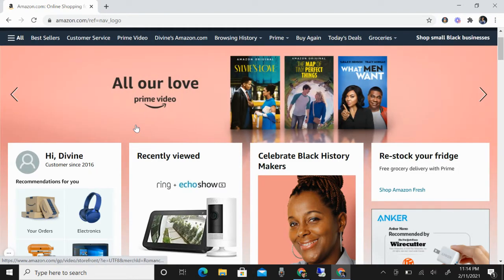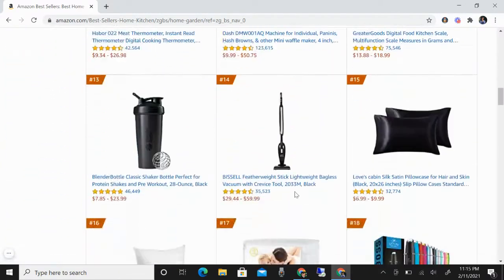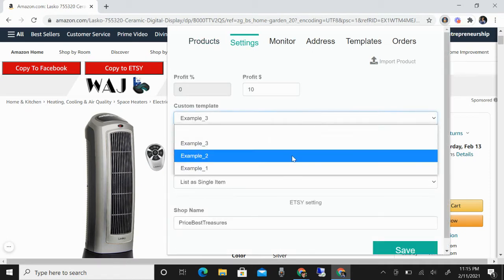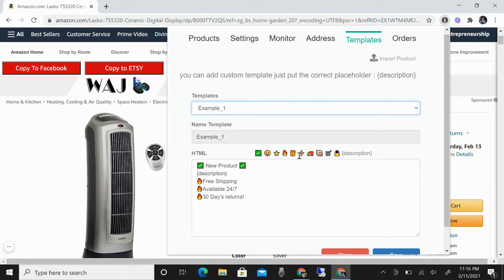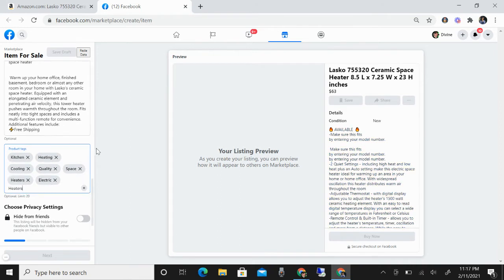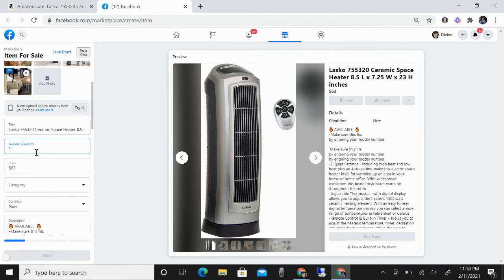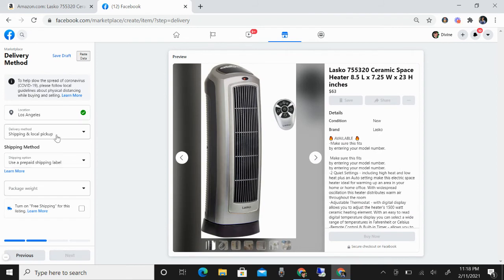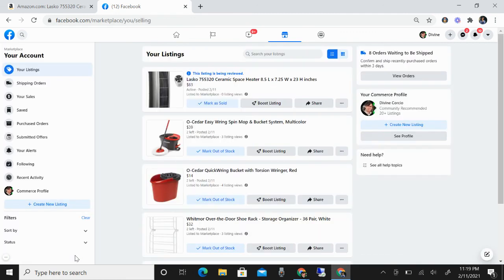ZeeDrop - Explanation on upload from Amazon to Facebook marketplace (eng)